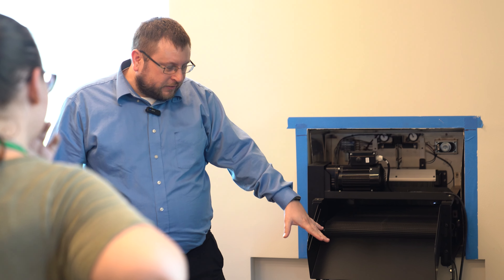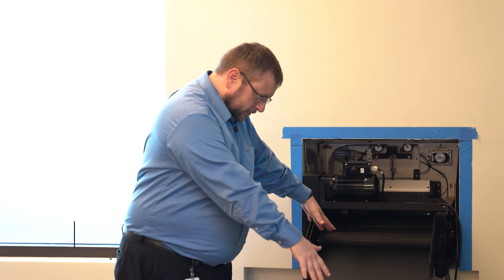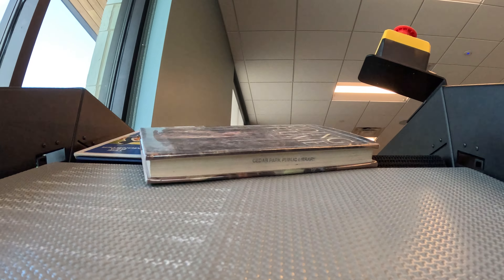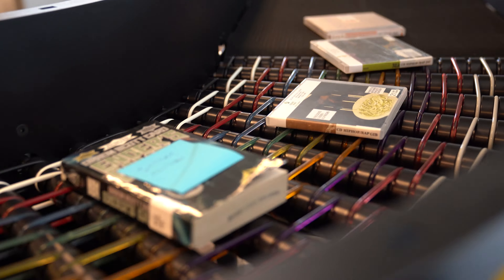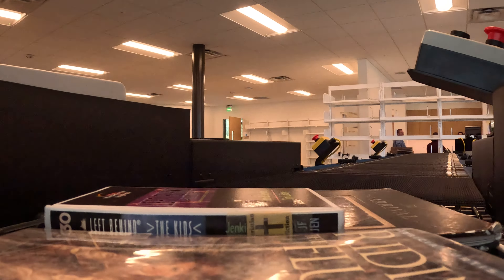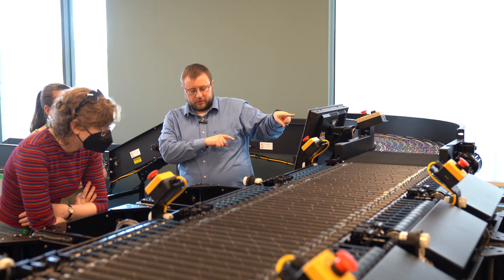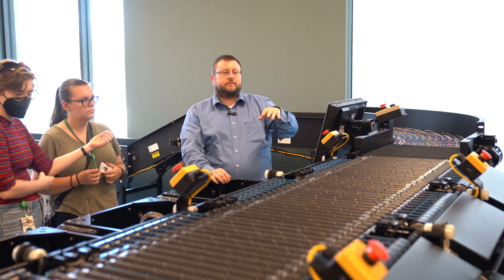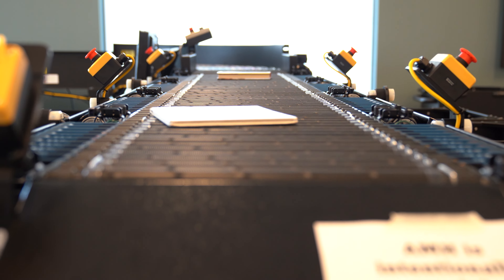New Library Book Sorter